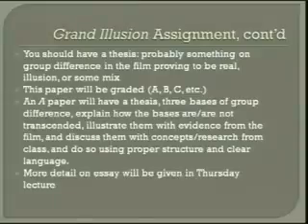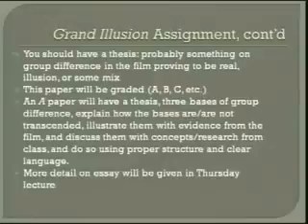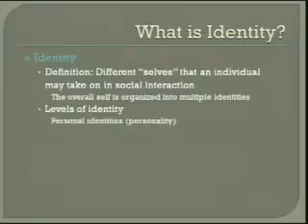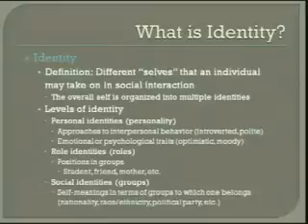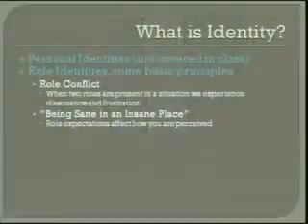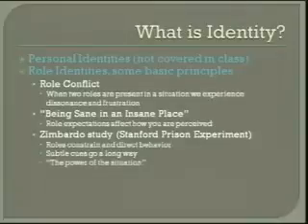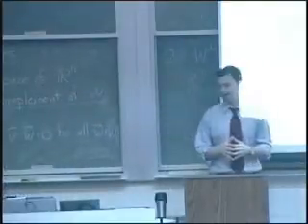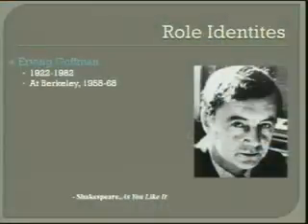15 2009 03 10 Lecture 15 Roles and Identity II001